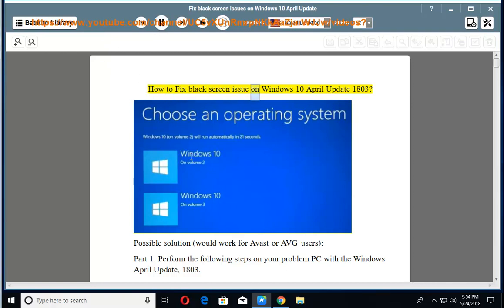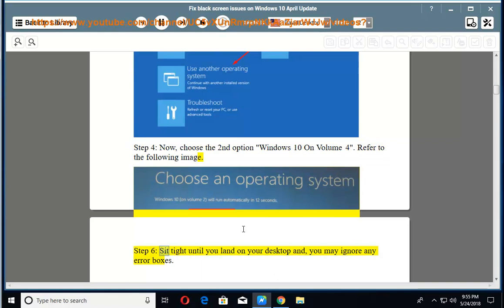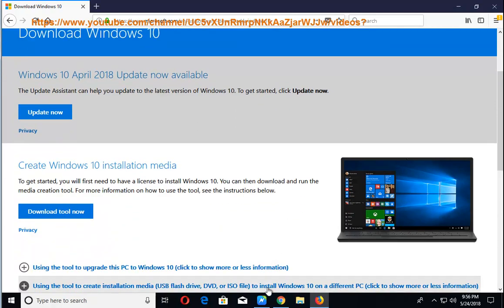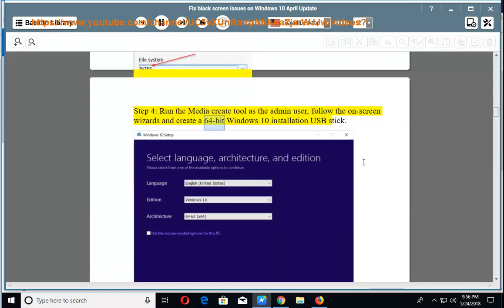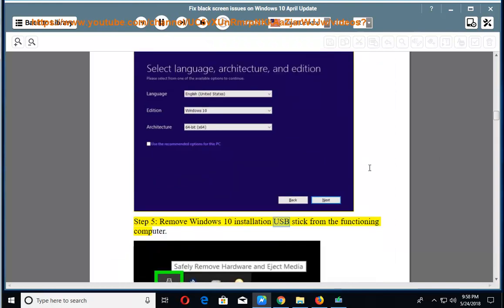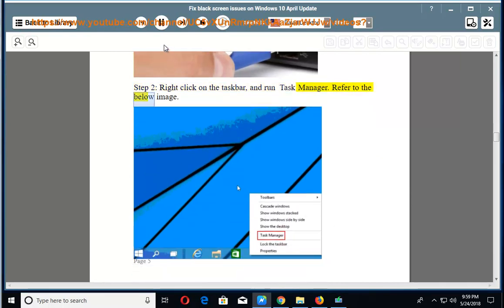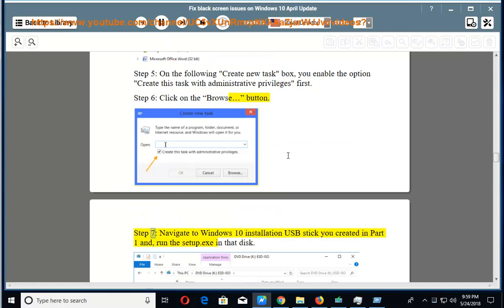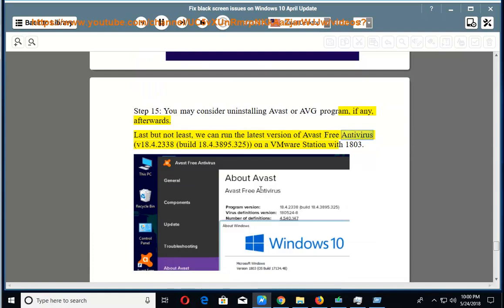Fix black screen issue on Windows 10 April Update 1803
This vid helps Fix black screen issue (aka, "The Black Desktop of Death", "Rollback Loop") in Windows 10 April 2018 Update. If you can't uninstall your Avast/AVG app yourself, try this best uninstall tool@

Read text guide@ Learn more?

Fix Nvidia Control Panel not working
Fix Ethernet doesn’t have a valid IP configuration
Remove/Stop System Scan Recommended pop-up by MacKeeper